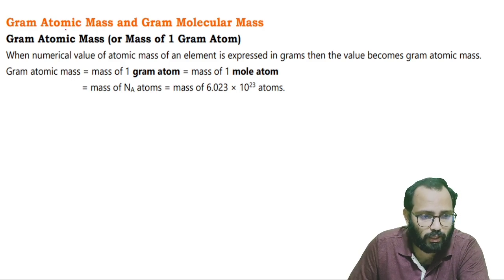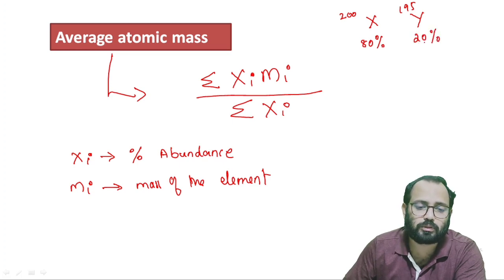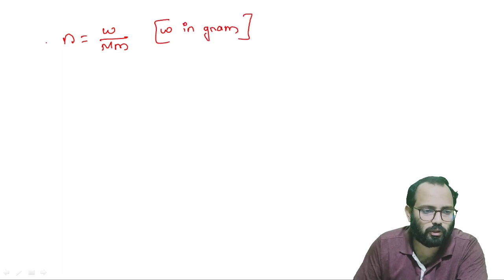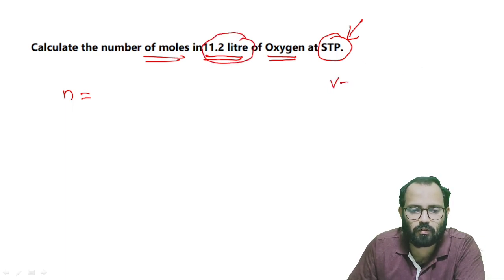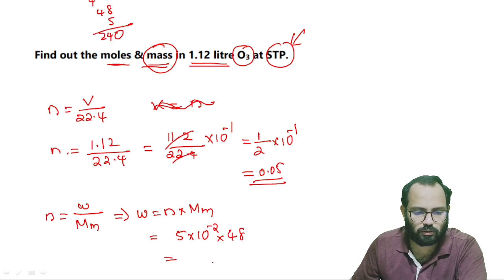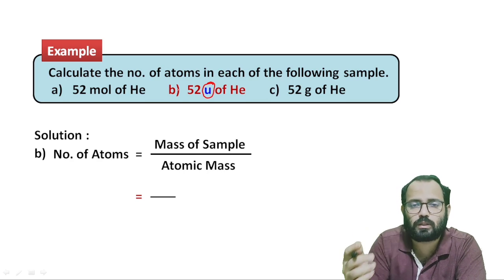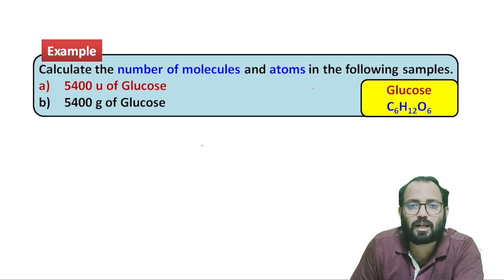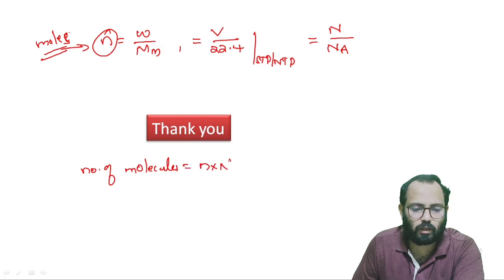Some basic concepts of chemistry| mole concept|L-04